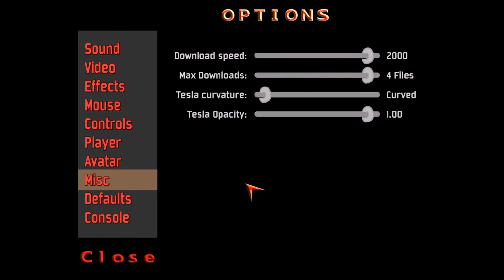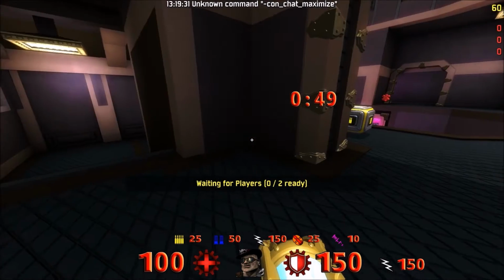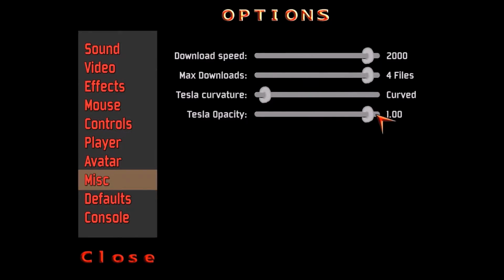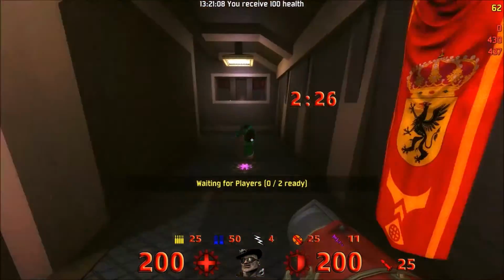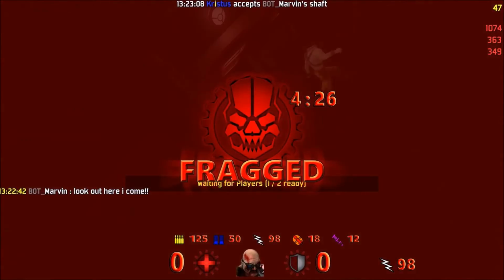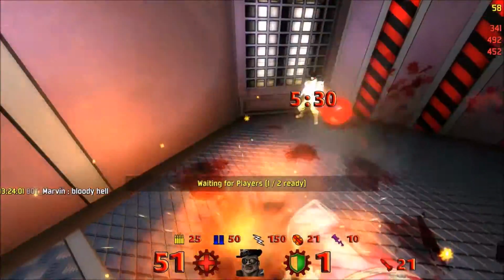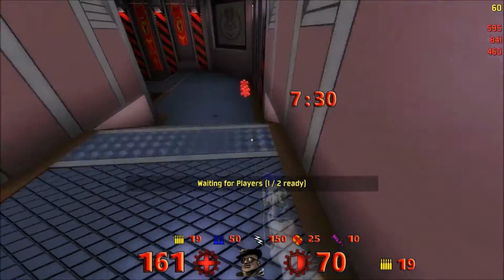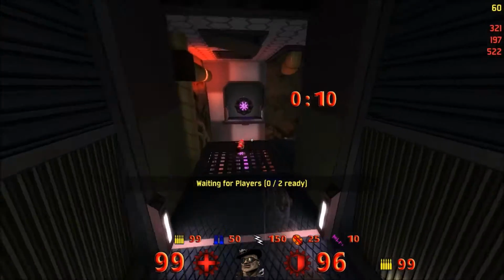Doombringer Alpha Devlog - Explaining the game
Development video of Doombringer. Questions arise, and this is a first attempt at looking a bit closer at what the game has to offer. More to come.